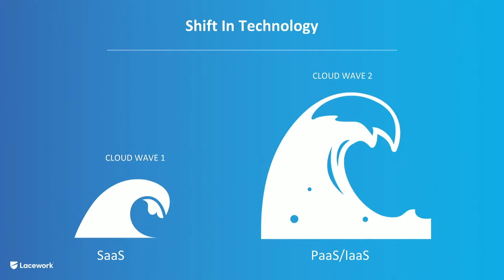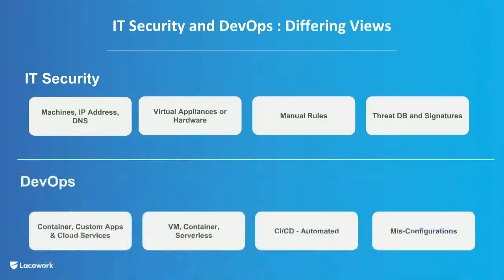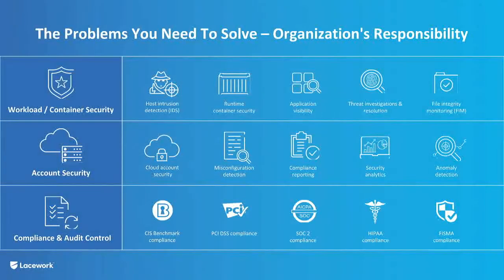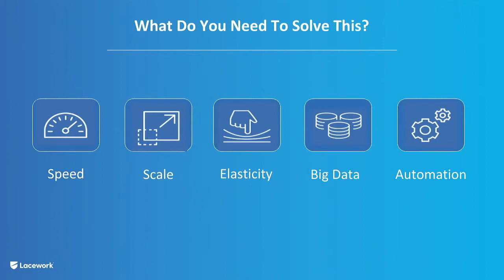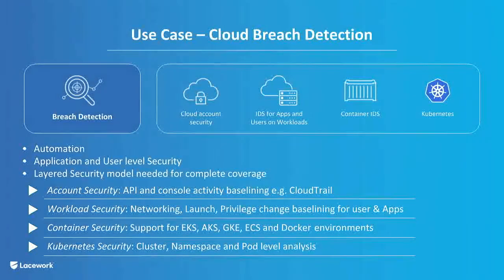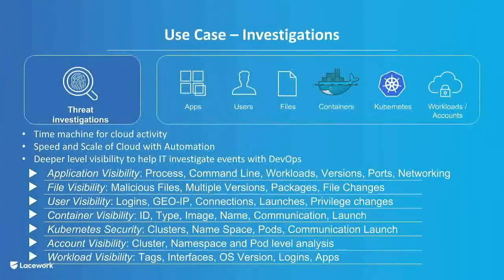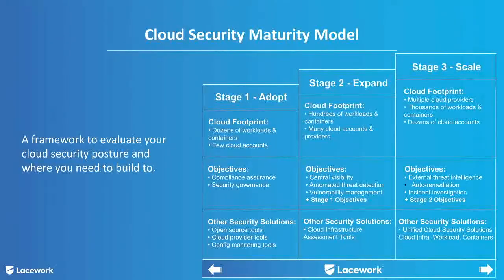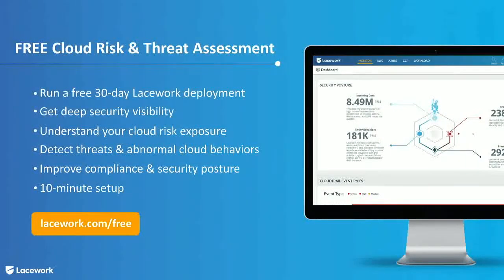Build Fast, Secure Well: Automate DevSecOps and Secure Your Cloud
Automation is a key aspect of success  in cloud adoption, it can help build faster and deliver continuously at scale. However, it can also make managing security a challenge it not planned well. A strong partnership between DevOps and security - focused on baseline safe configurations and hygiene - can lead to faster innovation and better security.

Join us for a live webinar with Vikram Varakantam, Sr. Director of Product at Lacework on how cloud security and DevOps teams can come together to forge a more unified DevSecOps model, including:

Fitting security INTO your infrastructure, not IN FRONT of it
Visibility into use of your Cloud accounts: Securing the cornerstone of your cloud security posture
Operational Configuration Baseline: Baseline your cloud configuration and usage, avoid unintended access that causes serious data leaks
Entity configuration: How best to manage the thousands of entities that are ephemeral and can be a potential risk vector if not used appropriately.